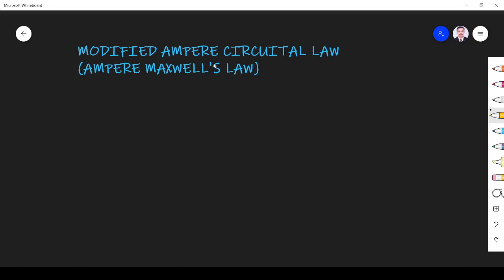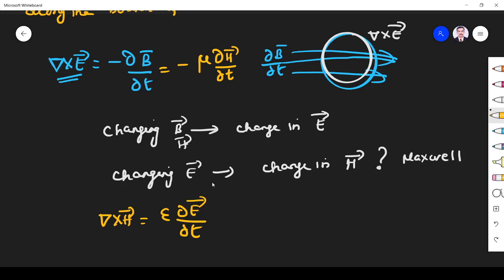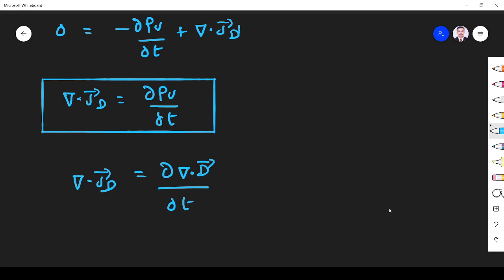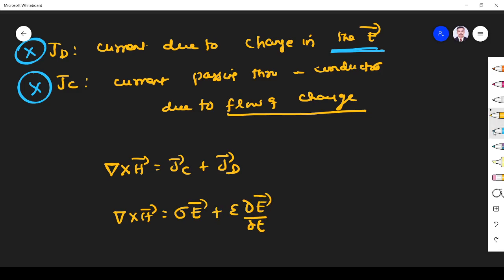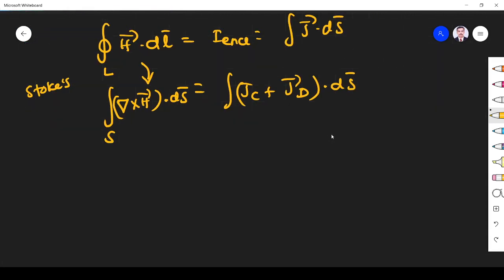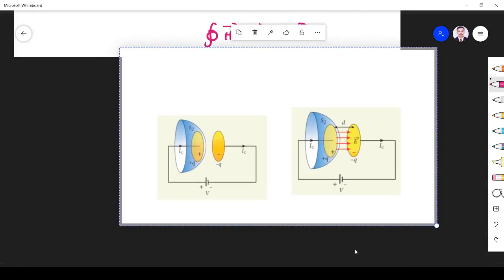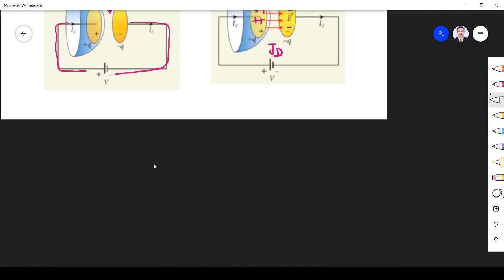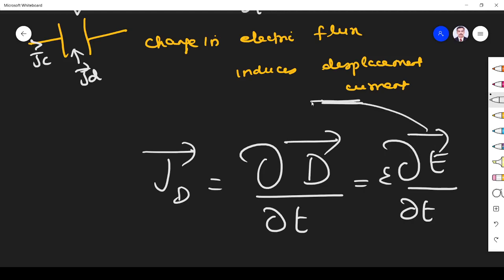EC 8451 ELECTROMAGNETIC FIELDS-MAXWELL AMPERE LAW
MAXWELL AMPERE LAW  is analysed in detail in this video
Anna University  EC 8451 Electromagnetic field subject unit 4 is completely covered in this channel. This video helps to cover Trb ECE polytechnic syllabus and supports aspirants for Trb polytechnic exam preparation. This channel is the answer  for the Question of how to get passed in EMF in Anna University exam.  Electromagnetic fields Anna University and electromagnetics TRB aspirants can get immense benefit from this channel
Faraday’s law
Displacement current
MaxwellAmpere law
Maxwell’s equations,